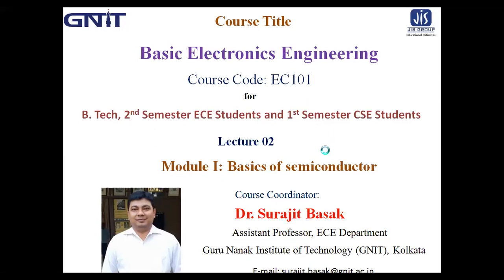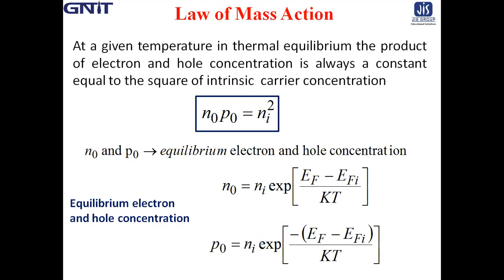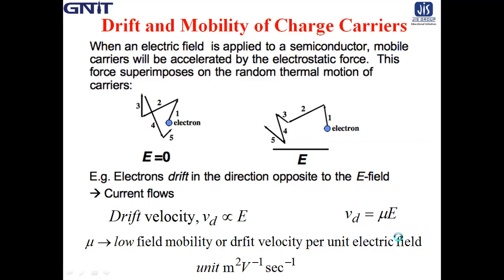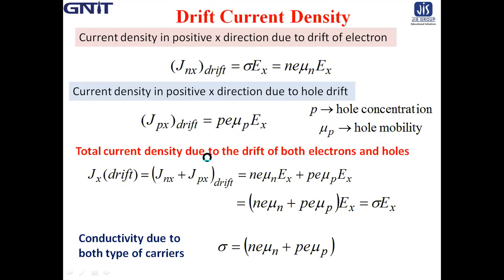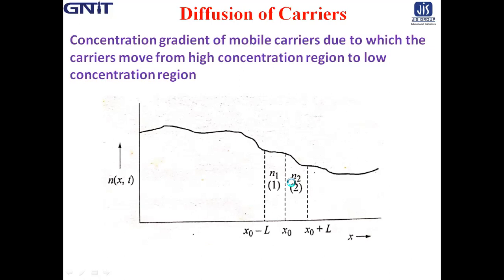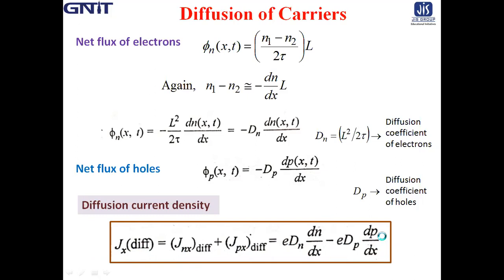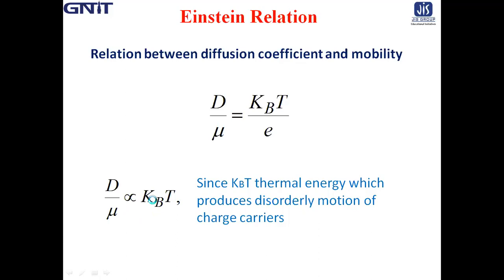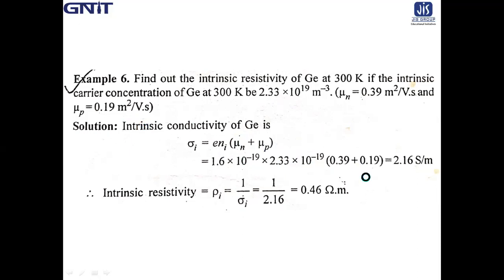Drift Diffusion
Drift and diffusion current , mass action law , charge neutrality in semiconductor, Einstein relationship in semiconductor